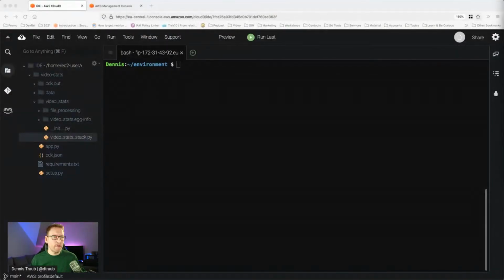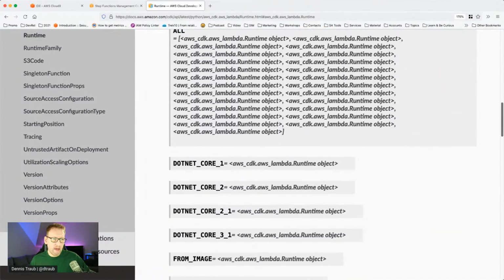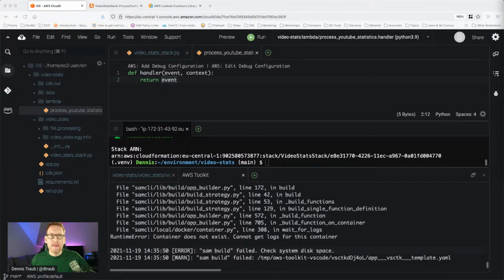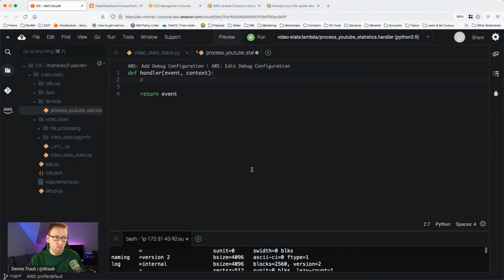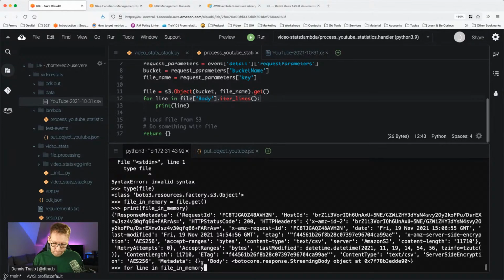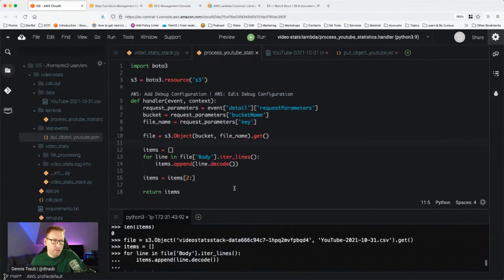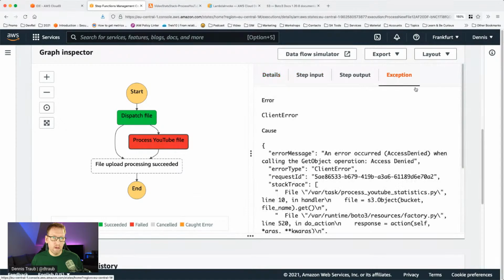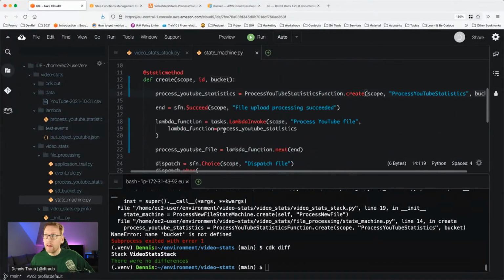Building Live on AWS - Episode 4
In this streaming series we'll learn how to build a serverless application using AWS Step Functions, AWS Lambda, Amazon DynamoDB, EventBridge, and more. We're using Infrastructure as Code (IaC) with the AWS CDK and Python, and our IDE of choice will be Amazon Cloud9. Join me and lets learn together how to build on AWS!